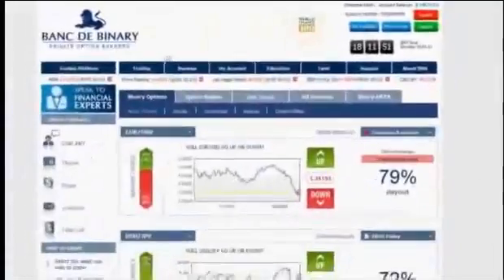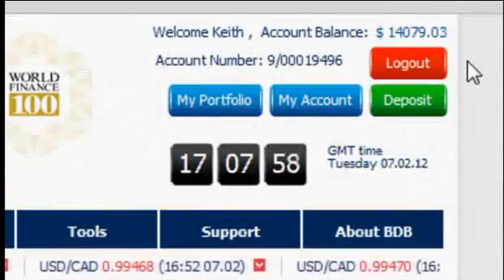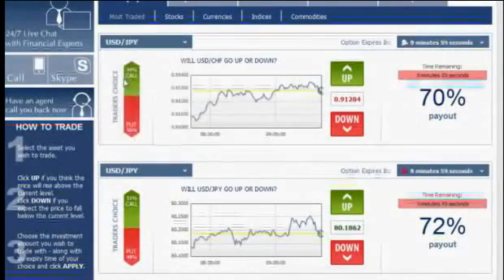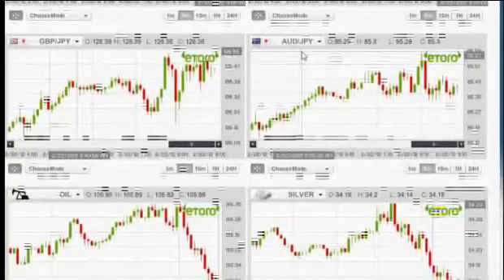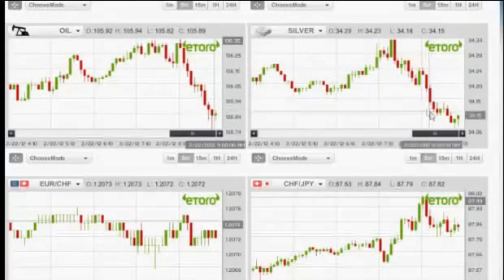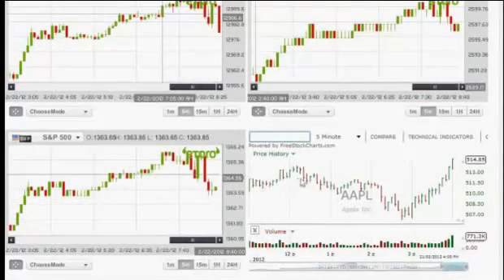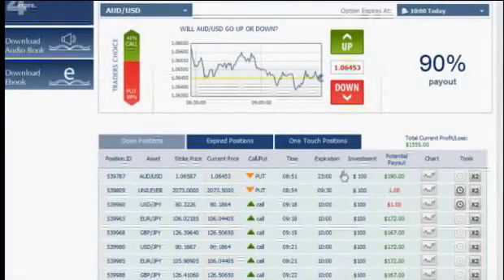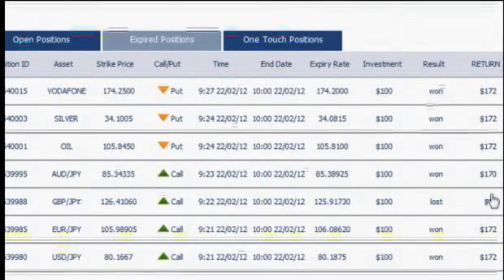How To Earn $1000 in A Day Just Don't miss with AB POWERZ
Increasing your Income on Daily Basis